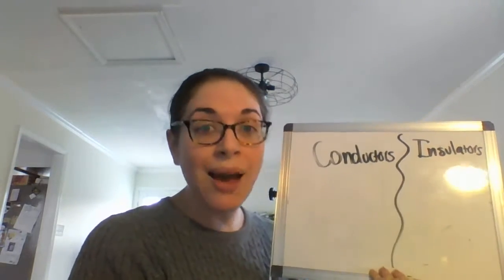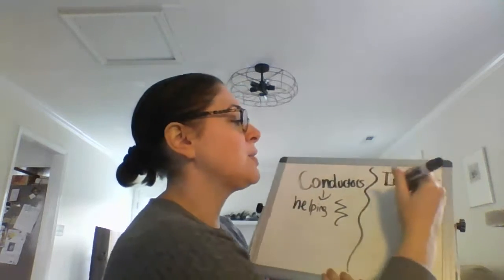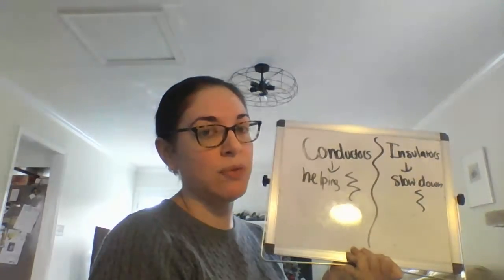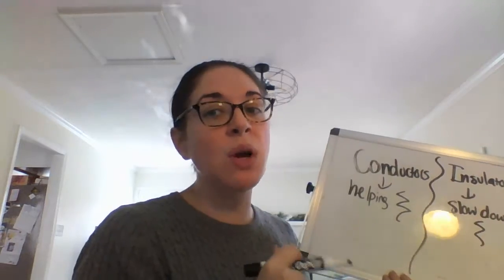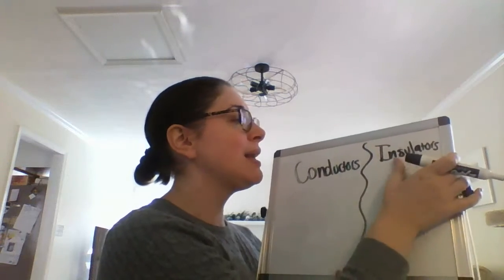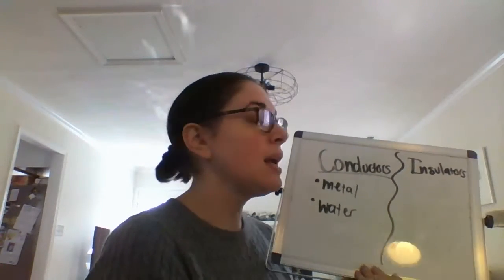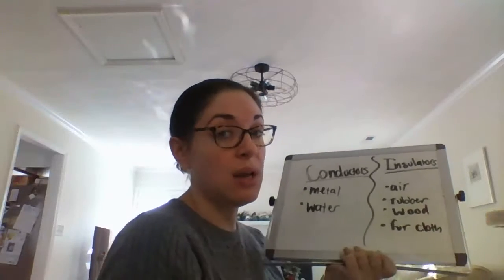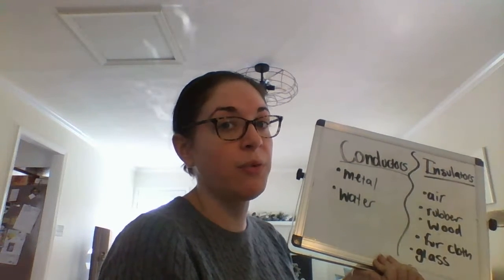Science minilesson Dec 15, 2020